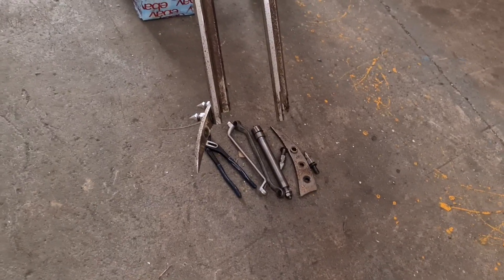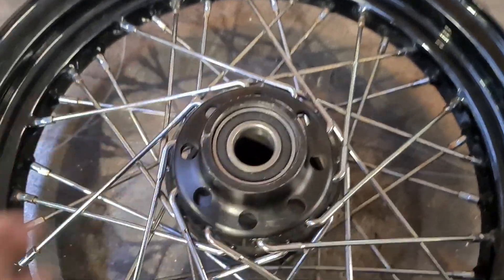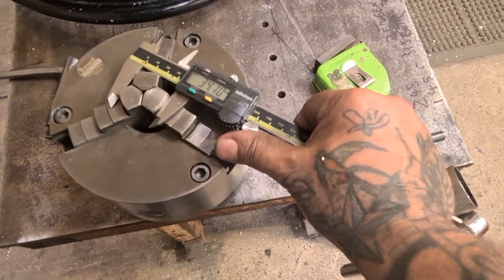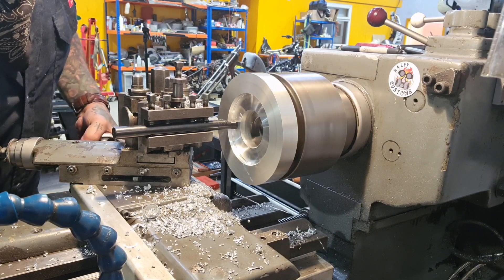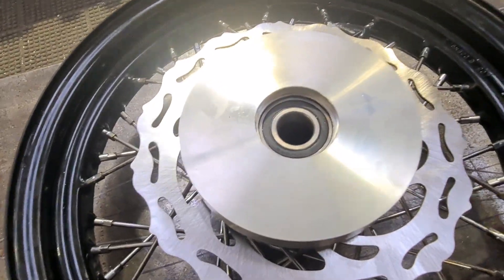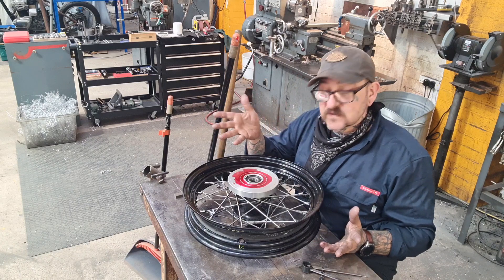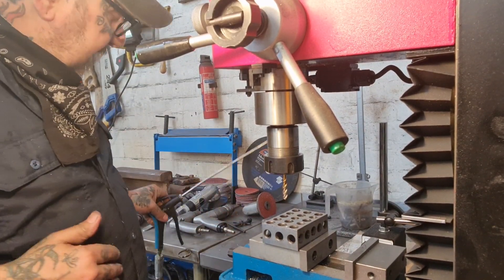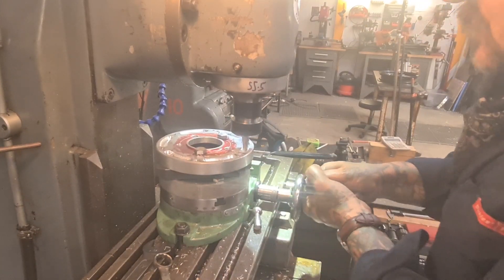Triumph Chopper Custom Brake Setup Part1